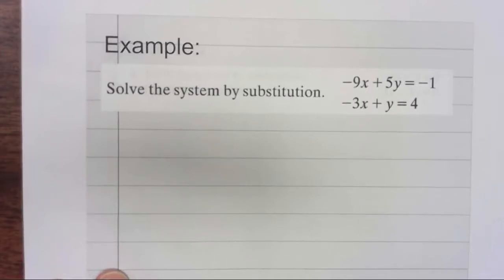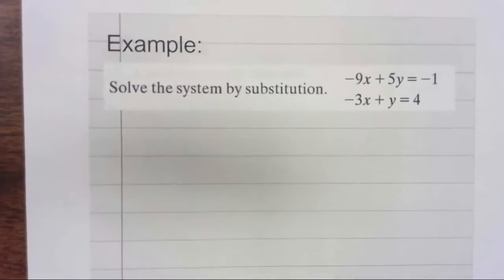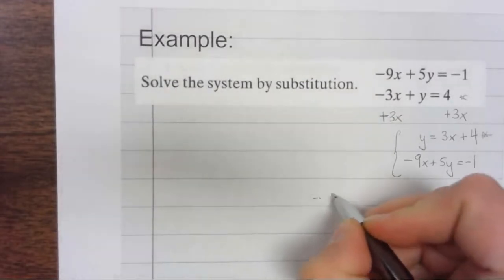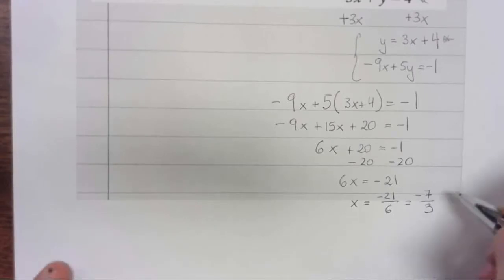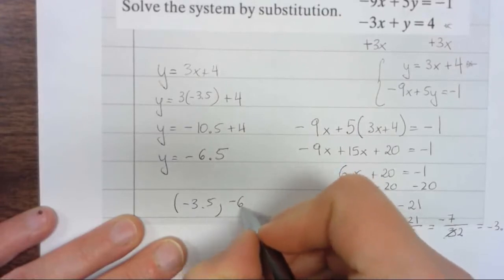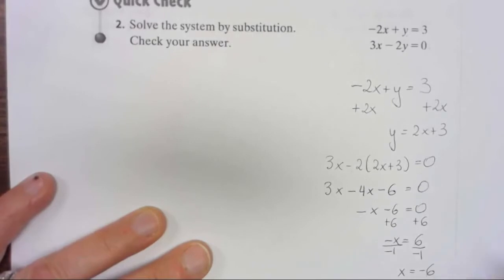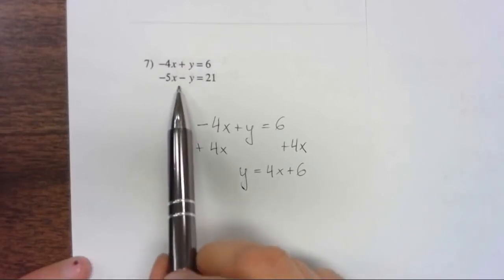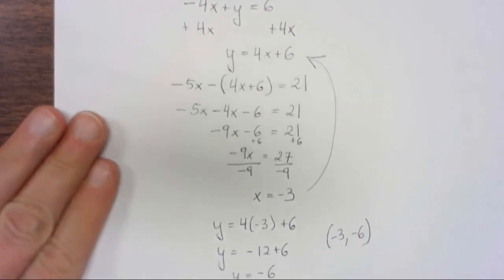solving system of equations by substitution